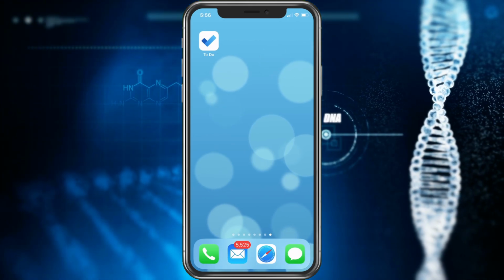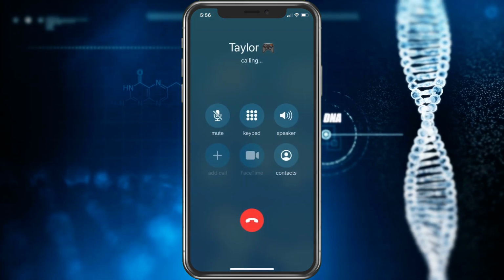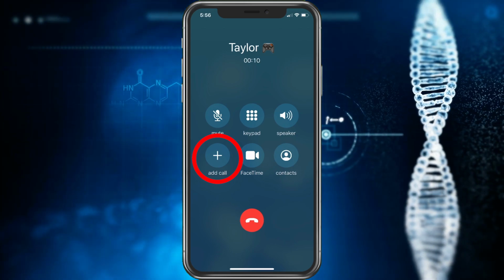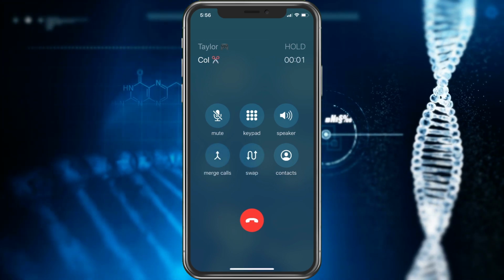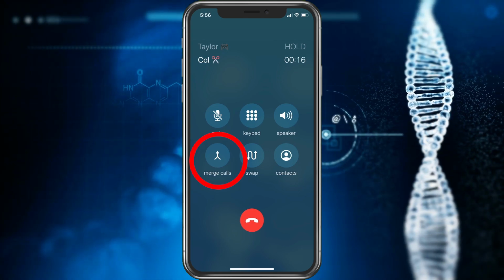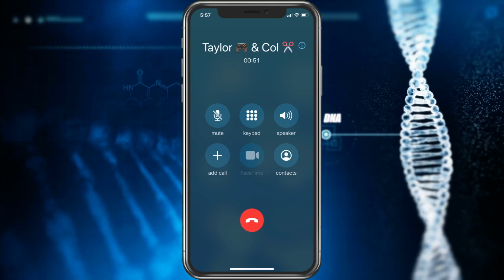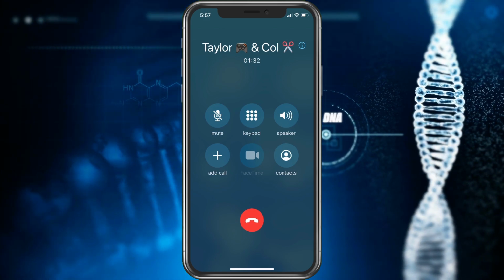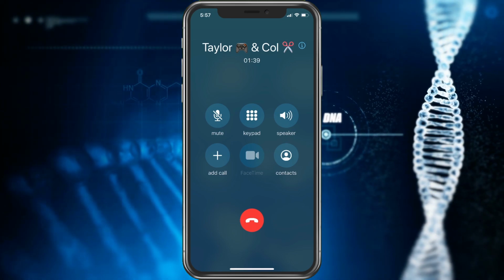Conference Call iPhone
Conference Call iPhone  If you need to make a conference call on iPhone this is the video for you to watch and know all the steps involved.